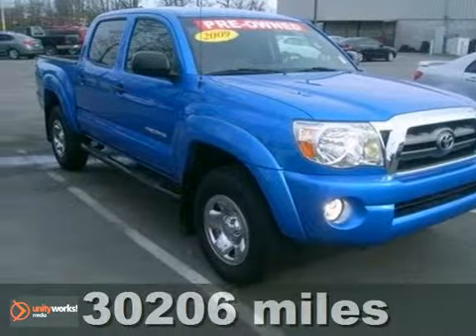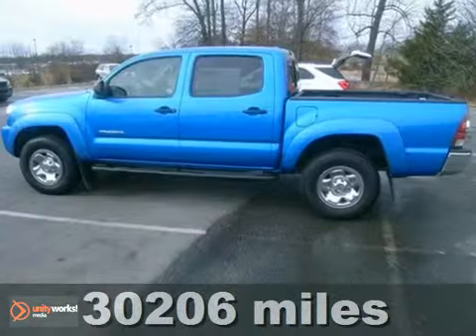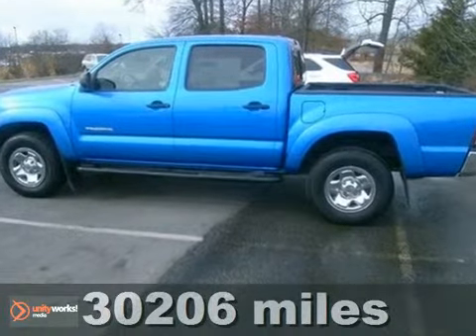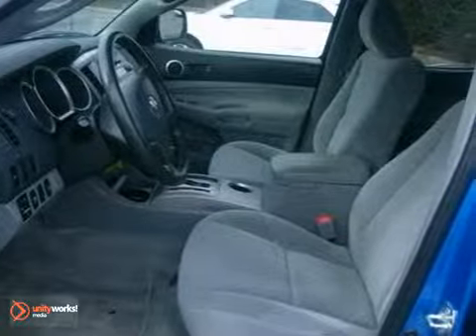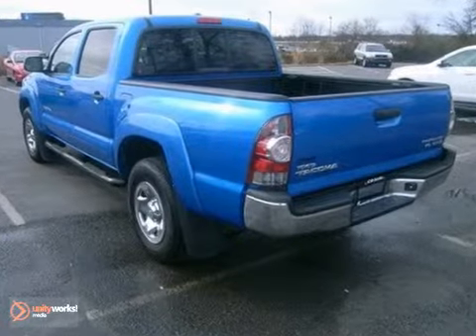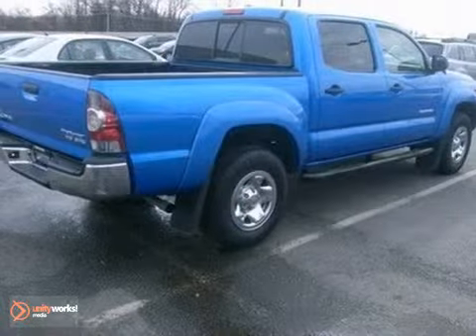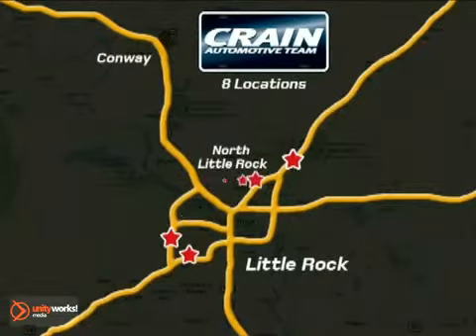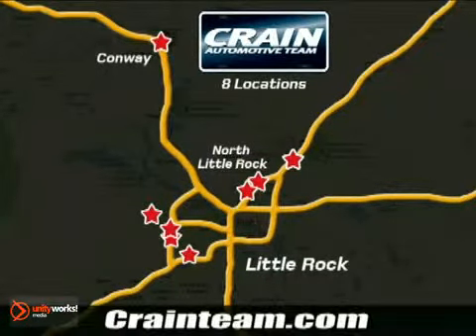2009 Toyota Tacoma 2HN5000A in North Little Rock AR - SOLD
SOLD - If you are looking for real value on a great used car, Crain Hyundai of North Little Rock invites you to come in and test drive this 2009 Toyota Tacoma, stock# 2HN5000A. We are conveniently located near North Little Rock AR Jacksonville, AR and known for our great selection, reliability and quality. Come take a look at this 2009 Toyota Tacoma today.

Crain Hyundai of North Little Rock
5660 Warden Rd
North Little Rock AR Jacksonville AR, 72120